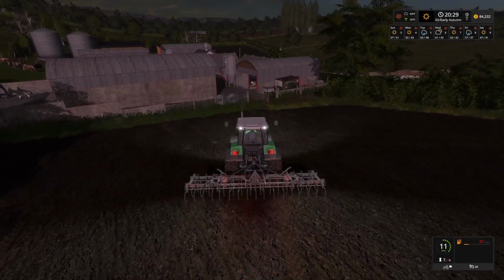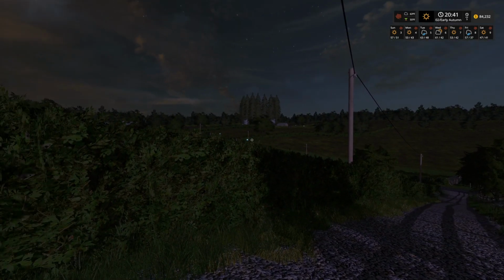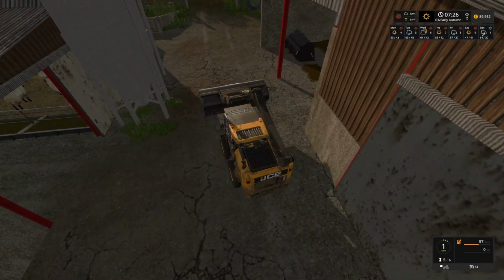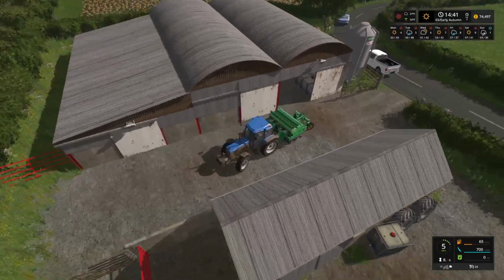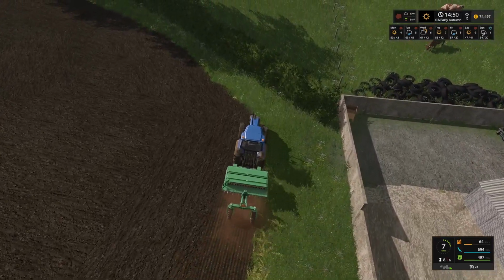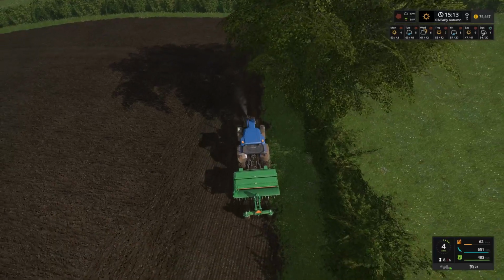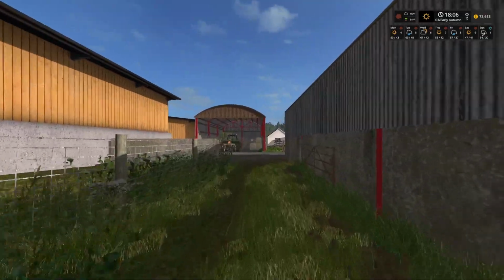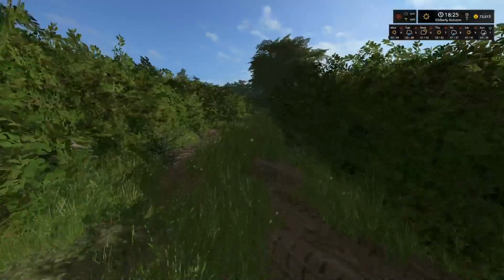Let's Play Farming Simulator 17 PS4 | BallinCraig Estate | On Tour - Ep 9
What a trip.  Glorious.  Back in Ireland, I must get busy with the farming activities around BallinCraig.  Although my time here is coming to an end, I have a list of tasks that must be completed.  I have fields to cultivate, fields to sow, animals to take care of, and look into the options for manure and slurry.

Do we even have a cultivator?  Liam has done a wonderful job keeping on top of things, but I need to get busy.